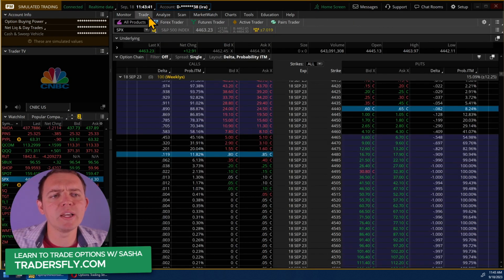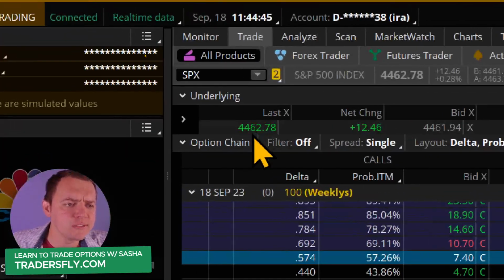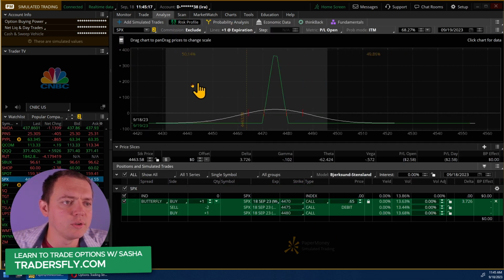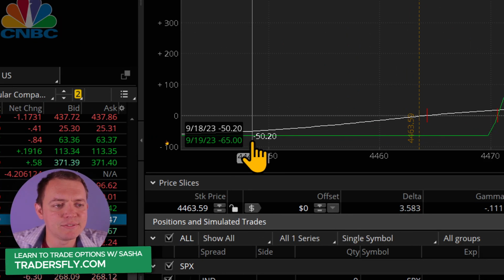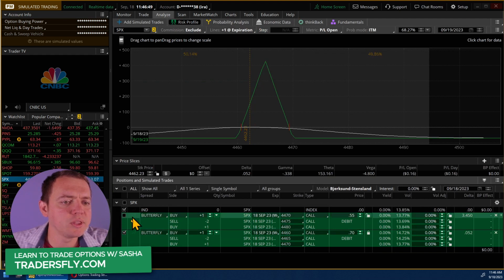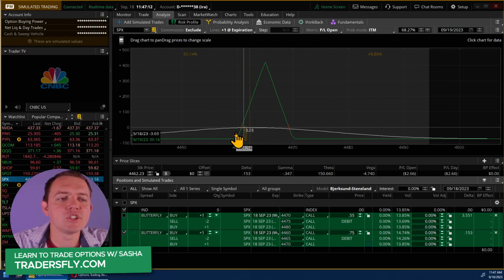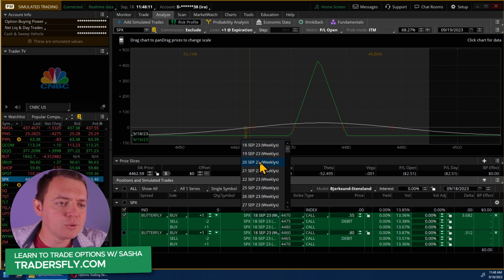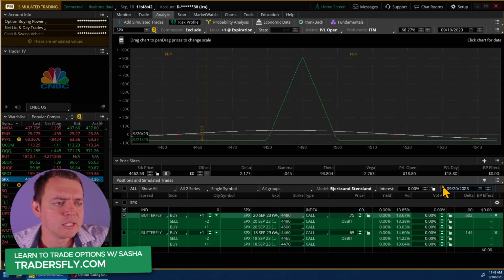How to Trade a 0 DTE Butterflies on the SPX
In this video, we'll cover a strategy called the SPX 0-DTE Butterfly, which can be an appealing option due to its lower risk and capital requirements compared to other methods. If you're interested in diving deeper into butterfly options trading, visit our where you can find detailed resources and a dedicated butterfly course.

The idea behind the  0-DTE butterfly is to profit from small directional moves in the SPX. Keep in mind that these options move quickly, so timing is key. There are variations like at-the-money butterflies, but they require the asset to stay within a specific range. Choose the strategy that matches your risk tolerance and market outlook.

✅ Get Our New Course "Mastering Technical Analysis" with a $200 discount